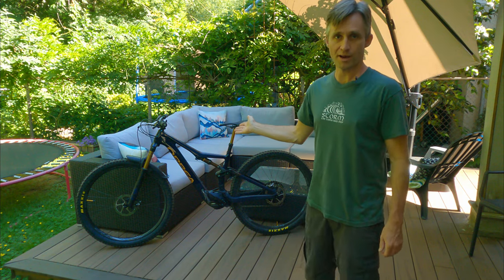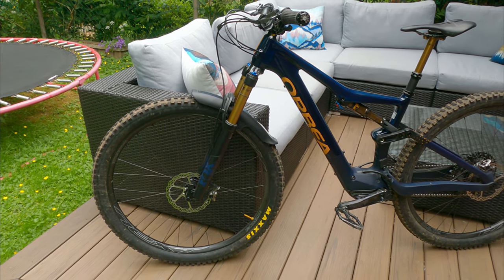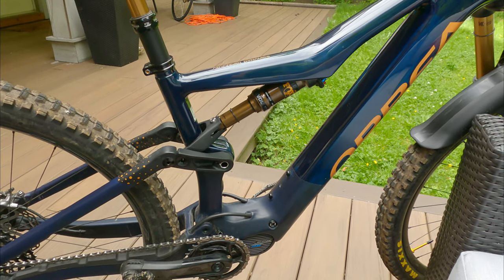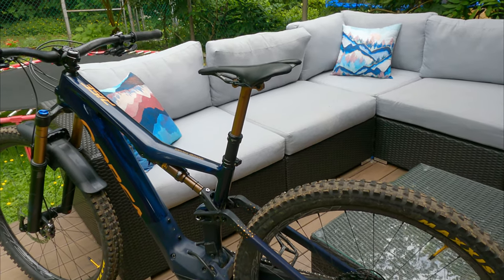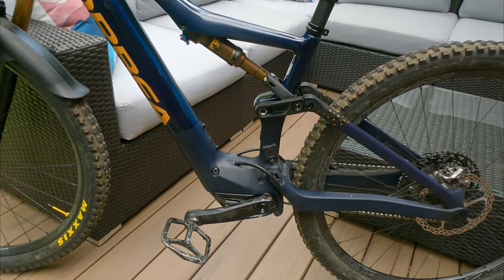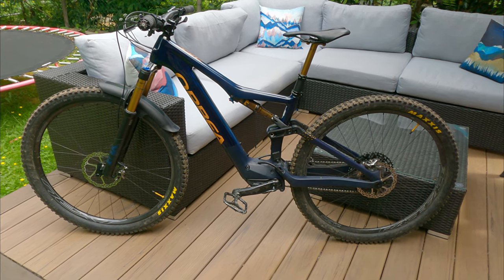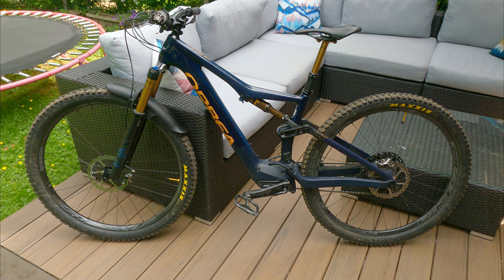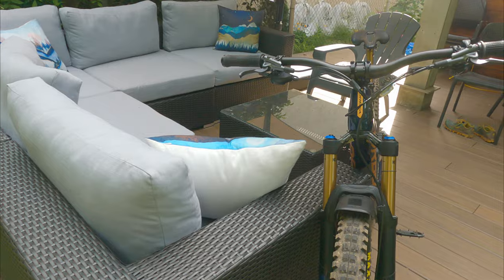ORBEA RISE Review: Lightweight High Performance eMTB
The ORBEA RISE--an eBike light in weight and high in performance!

My setup...
Frame: Orbea Rise (medium)
Suspension: Fox Float DPS Factory (140mm)
Fork: Fox 34 (140mm)
Drivetrain: Shimano XTR
Crank: e*Thirteen Carbon (with red Loctite)
Brakes: Shimano XTR
Bar: Oneup Carbon (760mm)
Grips: Revgrips Pro RG5
Dropper: Fox Transfer Factory (150mm)
Saddle: Selle Italia SLR Boost SuperFlow
Wheelset: Race Face NEXT-SL TLR Carbon 29"
Front tire: Maxxis DHF EXO+ 2.5
Rear tire: Maxxis DHR II EXO+ 2.4
Mudguard: RRP Proguard Bolt On Mini
Pedals: Oneup Aluminum

For the love of mountain biking!